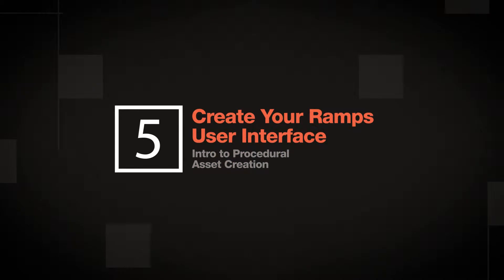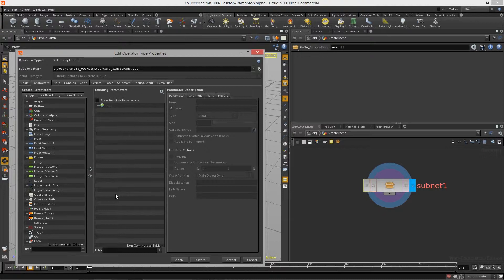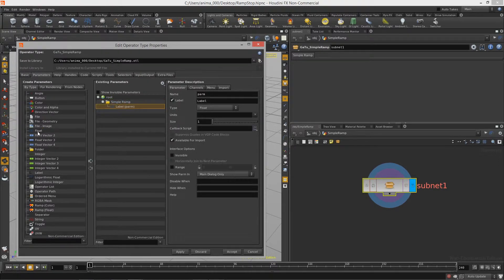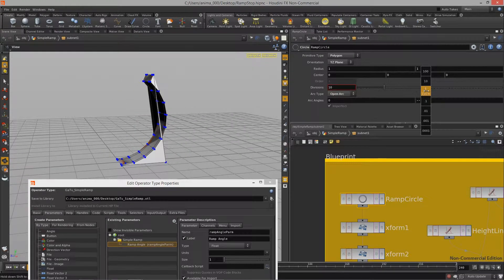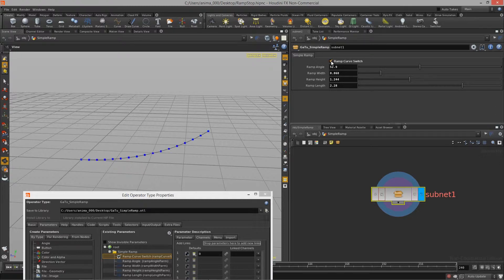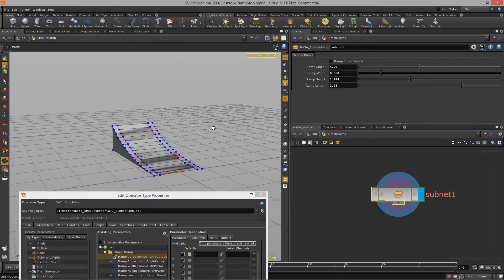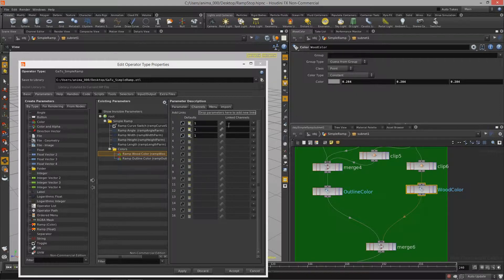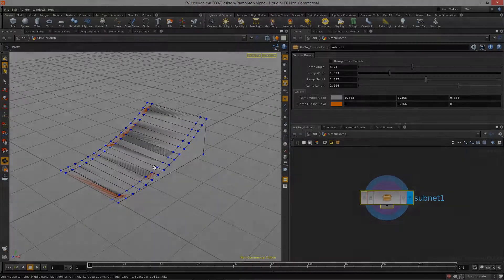Intro to Procedural Asset Creation - Lesson 5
Create your Ramp's User Interface

To add even more power to the procedural ramp asset when in Unity, we will add a user interface that artists and designers can use to change your ramps shape.